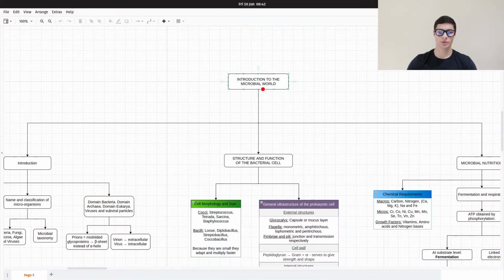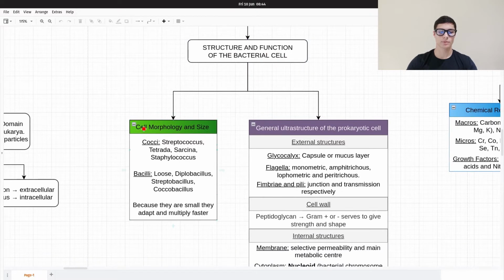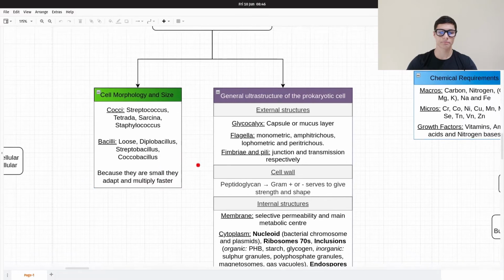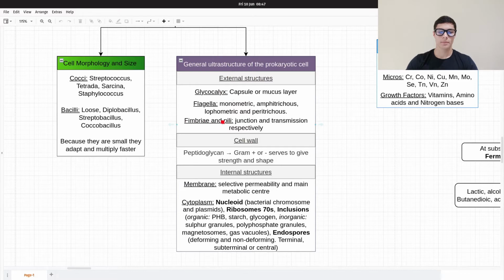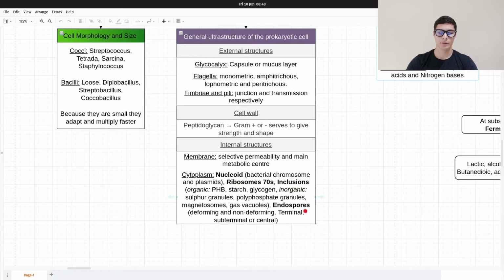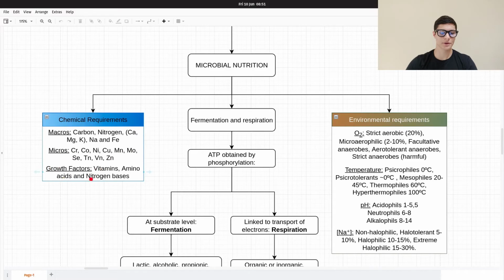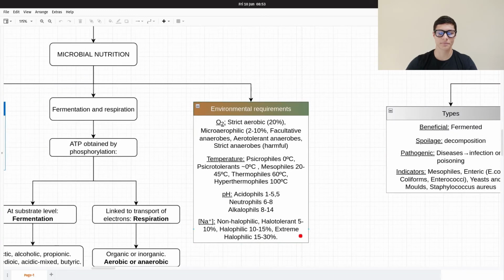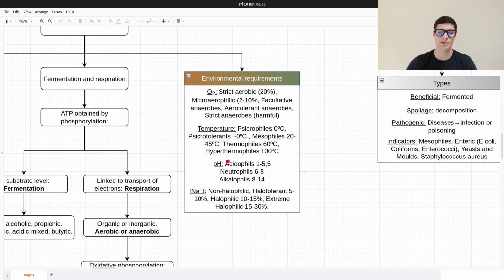Introduction to the Microbial World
IN THIS VIDEO:
I start a new series of videos in which I will talk about the microbiology behind the food we eat daily. In this first video I discuss the general classification of microorganisms as well as their nutrition requirements.